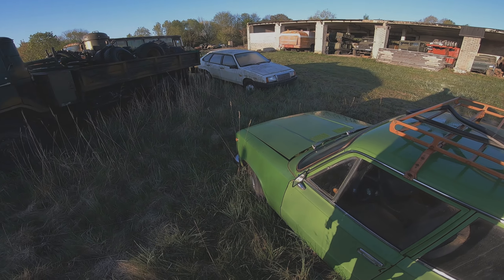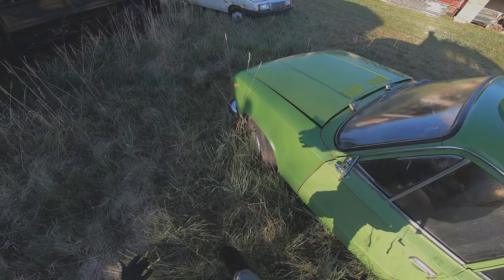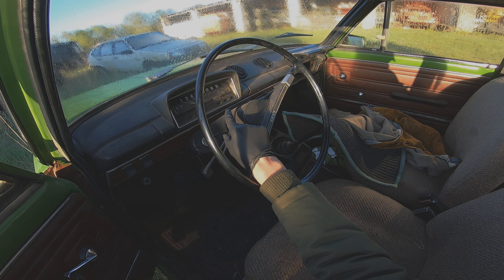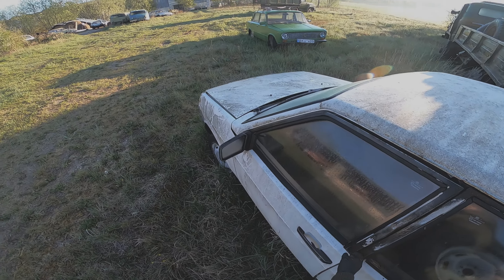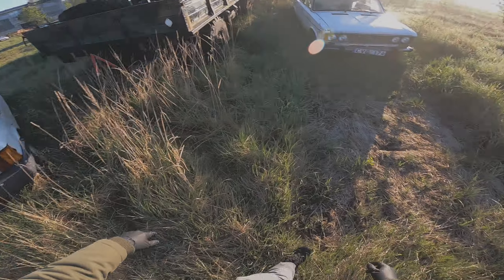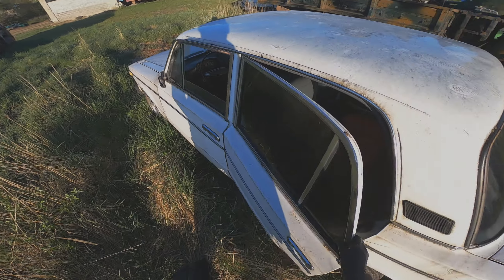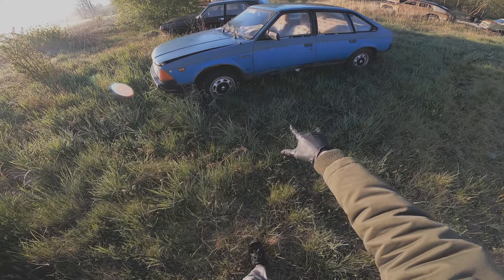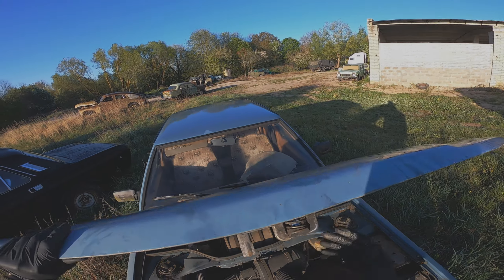Moskvich Cars LEFT in the Vehicle Cemetery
I had a flight drone session early in the morning. During the flight I saw an easily noticeable place in the middle of the fields. There was an old building surrounded by vehicles. Most cars are just scattered around... you can find Russian cars, buses, military trucks and very well known Chernobyl fire trucks... Also most car brands are known from the Soviet era... LADA, Moskvitch,(Москвич), ZIL(ЗиЛ)... in general it's a vehicle graveyard...